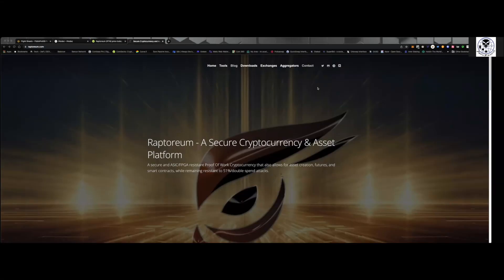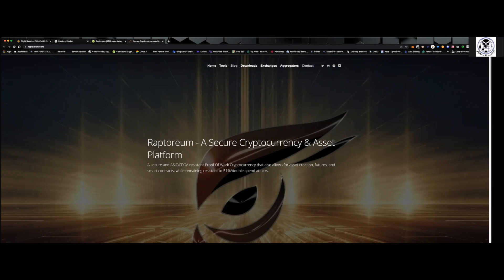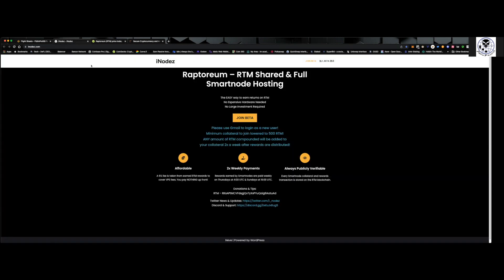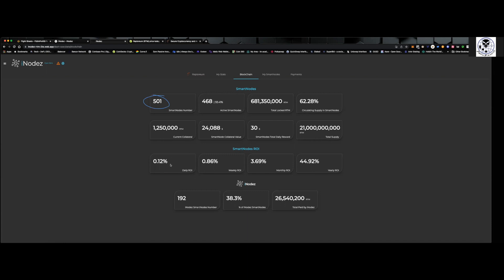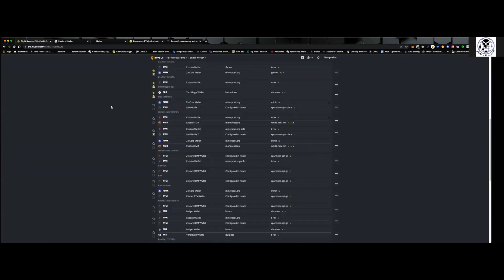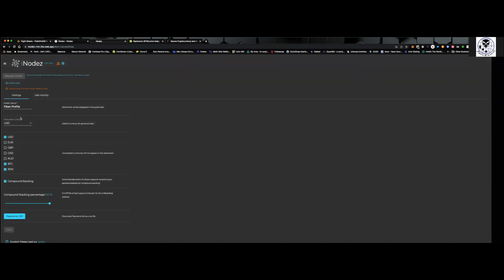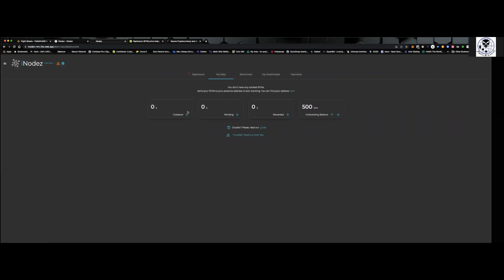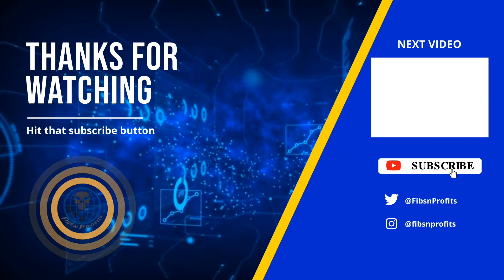How to create a Raptoreum Smart Node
Setting up a smart node on the raptoreum network. You can see all of the information on the raptoreum project

Here`s the link to start the smart node through Remember you only need 500 RTM currently to stsake.

Any questions, put them down below.